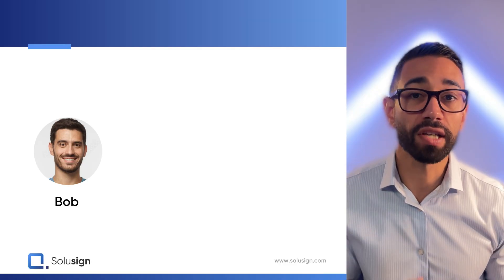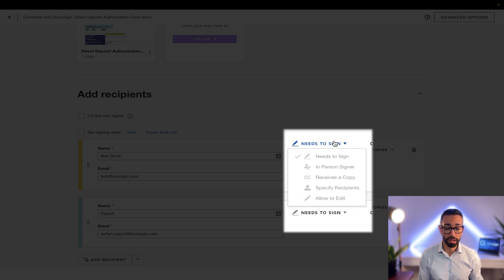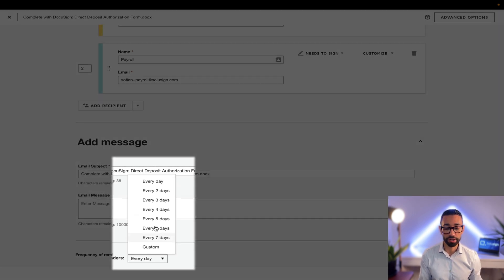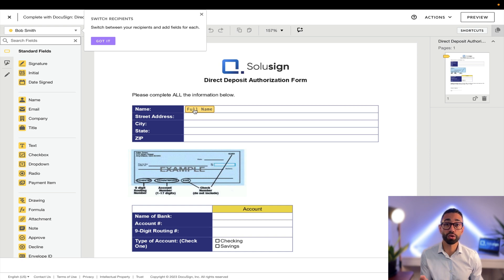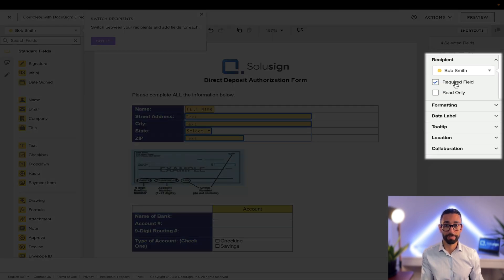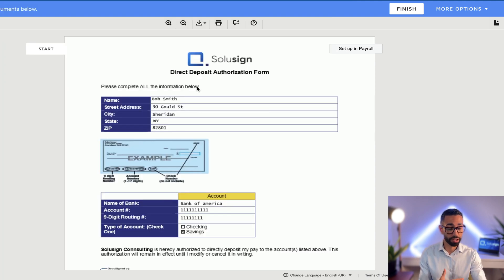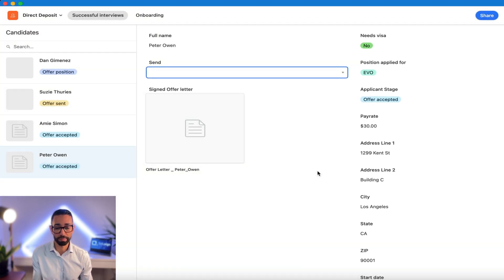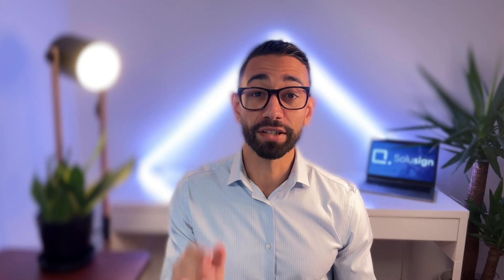How To Use DocuSign in 2025 (STEP BY STEP Tutorial for BEGINNERS)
WE OFFER:
👇 TOP Apps To AUTOMATE WORKFLOWS 👇
Document Automation: